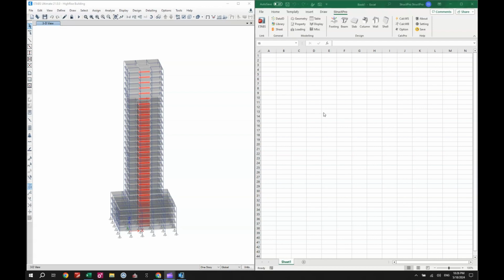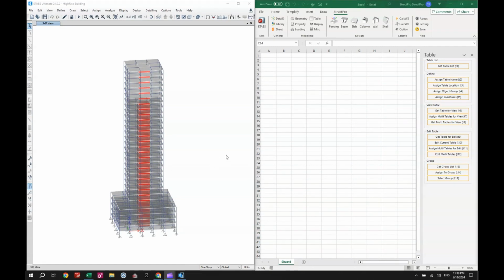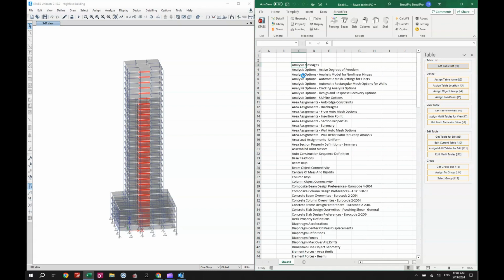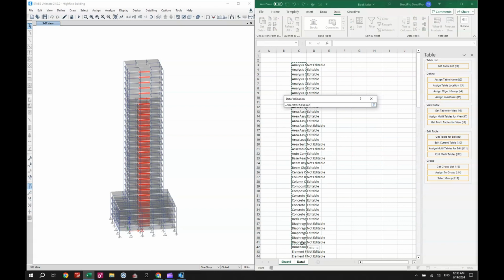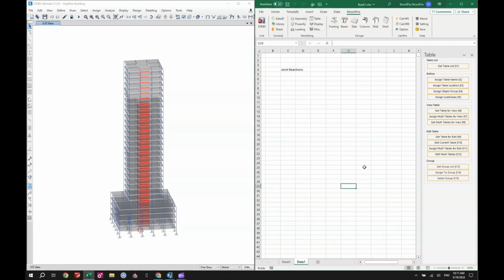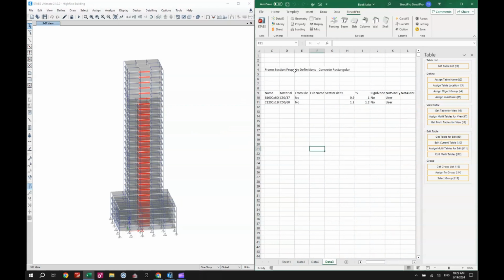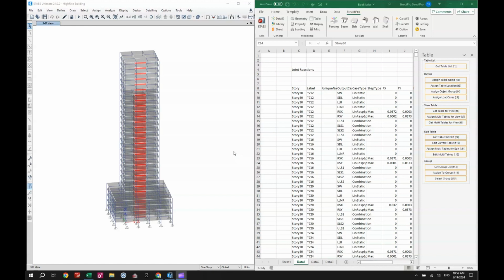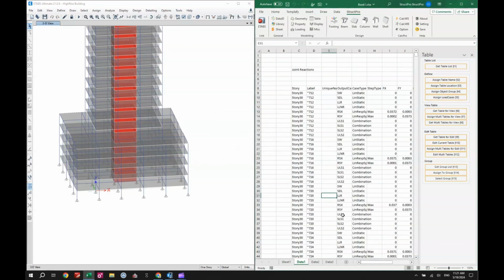StructPro Tutorial 09: Database Table Command